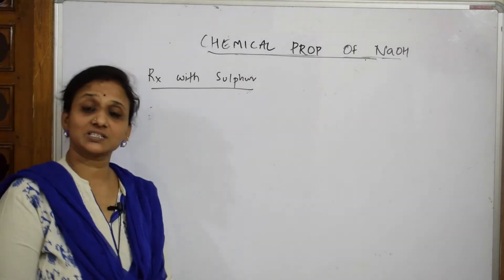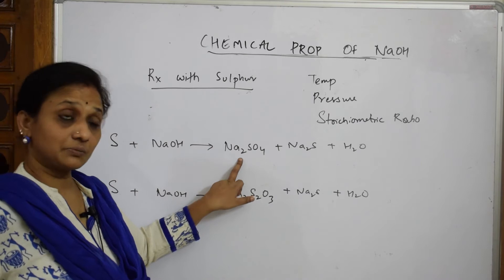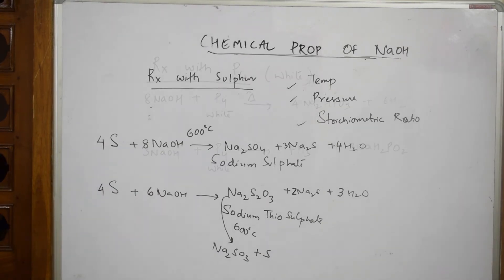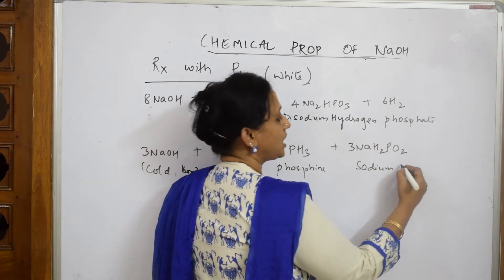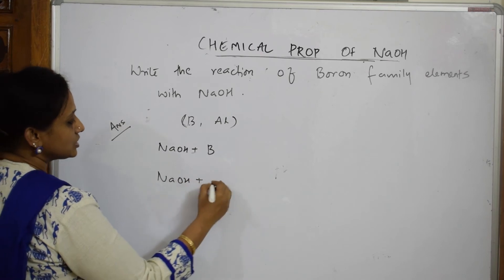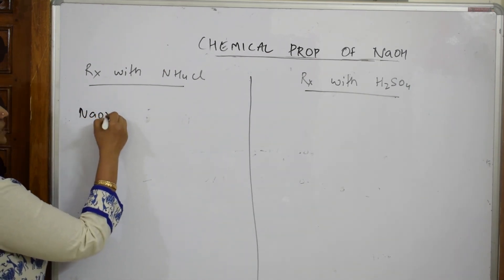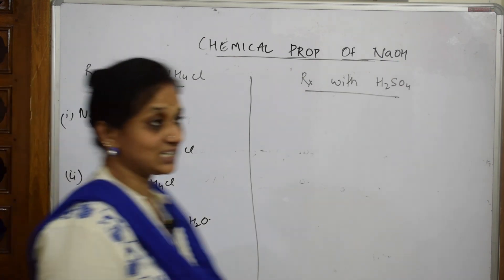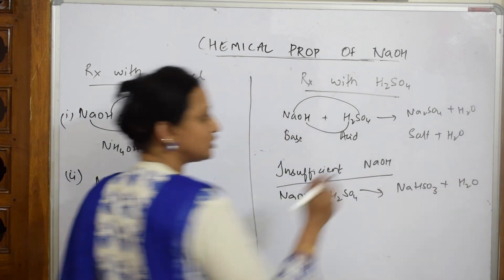🔥🔥 Inorganic Reactions - Chemistry | Properties of NaOH| CBSE Grade 11 | 5 | JEE, NEET